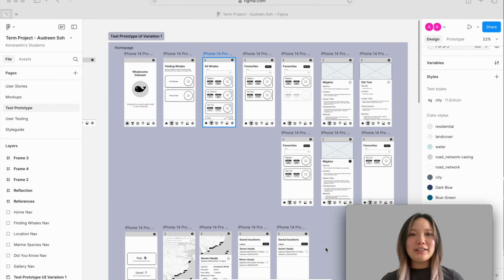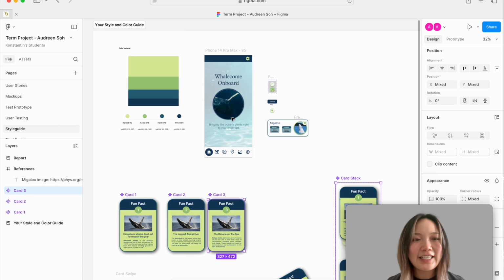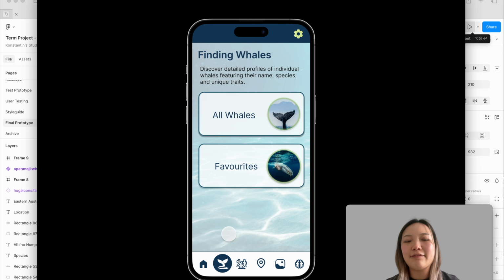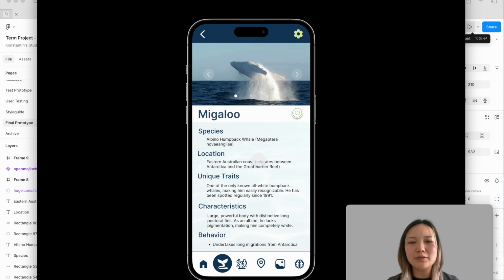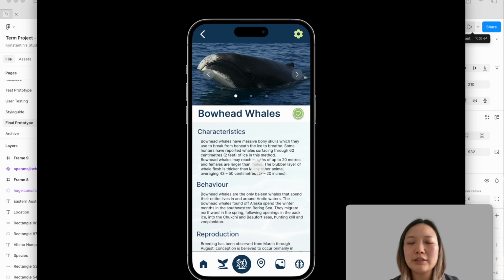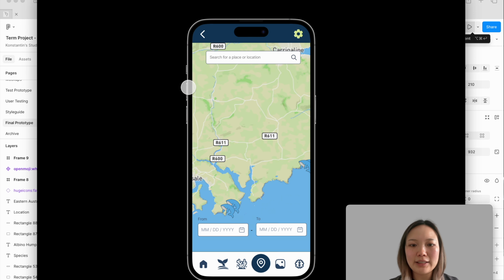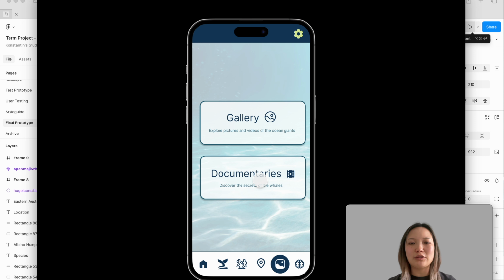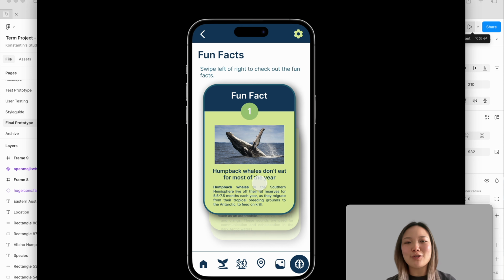User Experience - Whalecome Onboard final presentation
This is the final presentation for my User Experience Engineering course.

Whalecome Onboard is an educational app and goes by the slogan - bringing the ocean’s giants right to your fingertips.

Hope you enjoy the presentation,